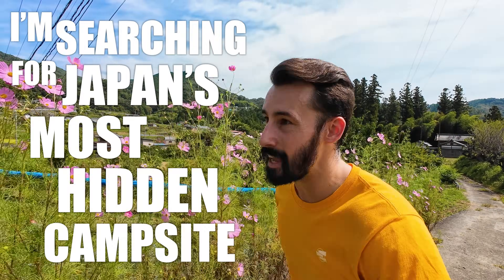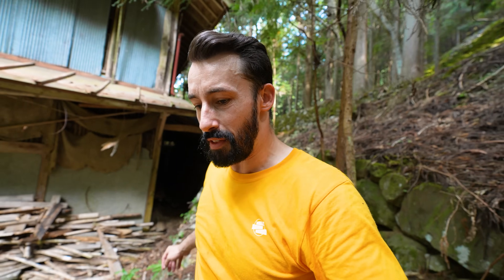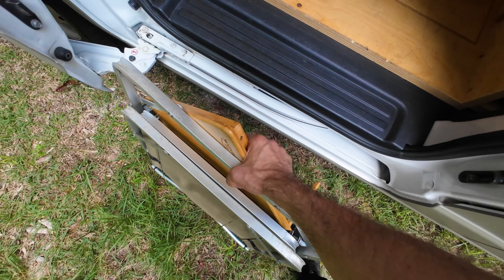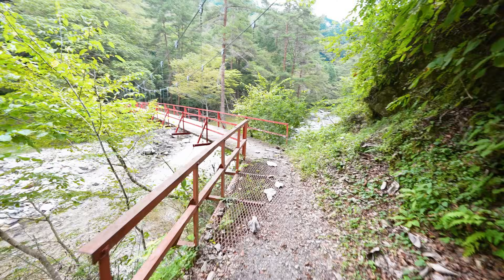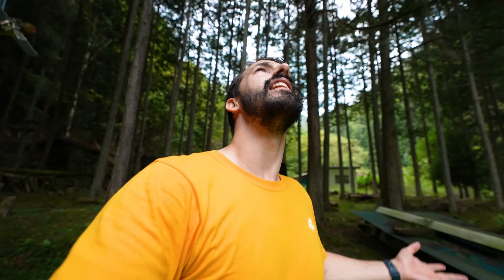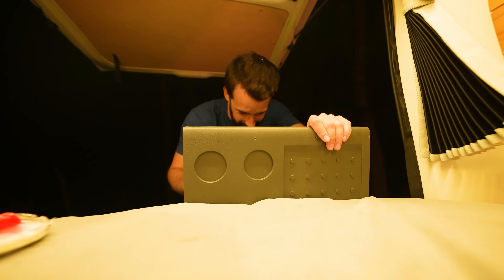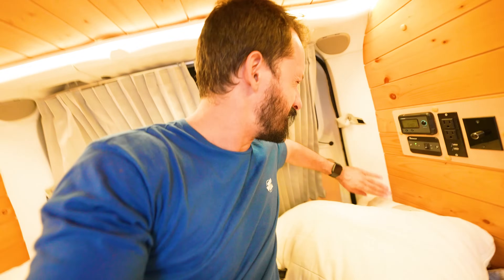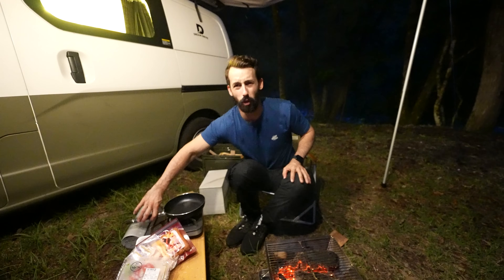I Survived the Night in an Abandoned Japanese Campsite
Hidden across Japan's southern alps, deep within the mountains, this is 100% Japan's best campsite. IF... you can get there! Today we are taking a brand new camper van and going out to explore what has to be Japan's BEST Campsite!!

Campsite Name: NIKENYA Campsite!

ARTLIST --- This will give you 2 extra months for free!

LENSES
Main Lens
Main Zoom

**Where to Send Stuff** - As of 10.2021
Norm Nakamura - Tokyo Creative Redhorse Corporation Co. Ltd
1-10-5 Yokoami, Sumida-ku, Tokyo
Kokugikan Front Bldg 2F
130-0015